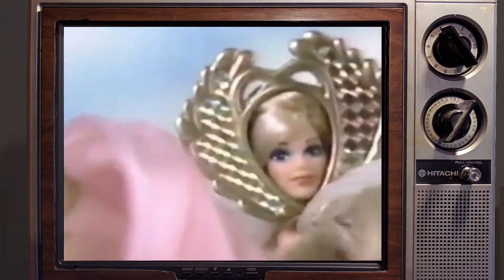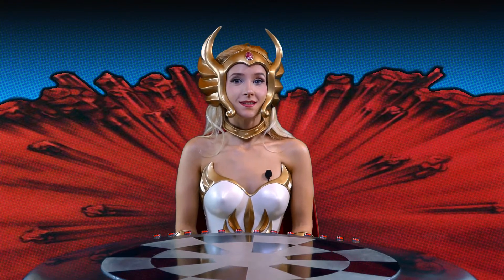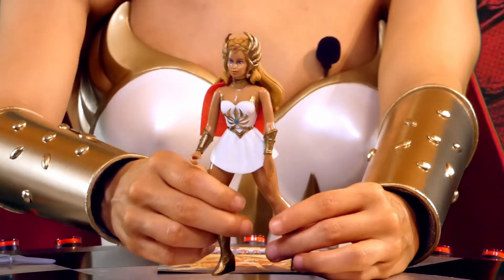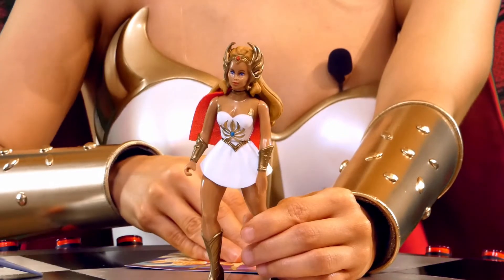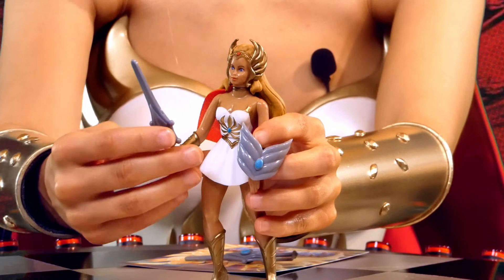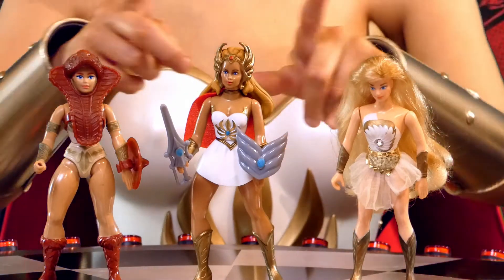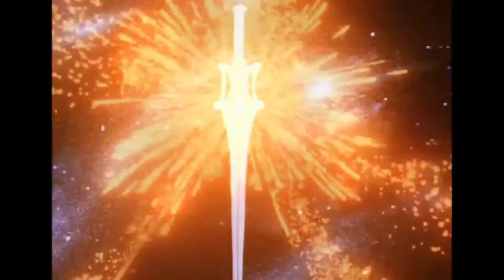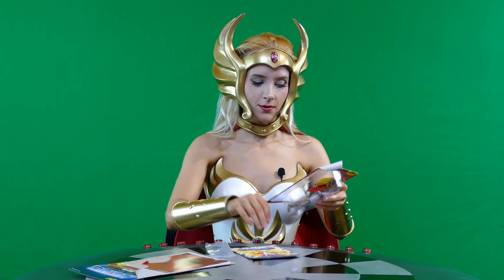3 Minutes of Play Time with She-Ra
She-Ra reviews Super 7's MOTU vintage She-Ra figure. For fun Newt gets dressed up as the Princess of Power and shares her thoughts on a figure that finally brings together the cartoon with the toy line. We really meant for it to only be 3 minutes but she went a little over. Think of it like an ironic name for a series. These may never be only 3 minutes long.